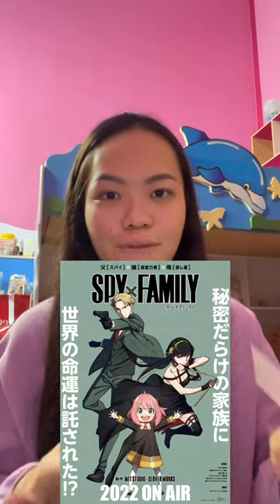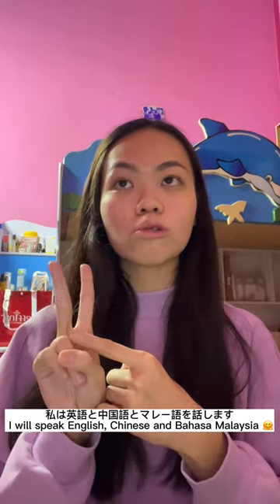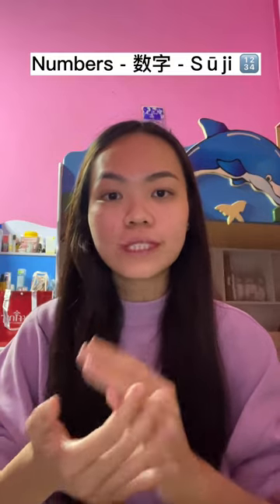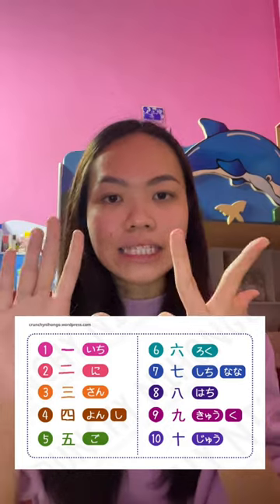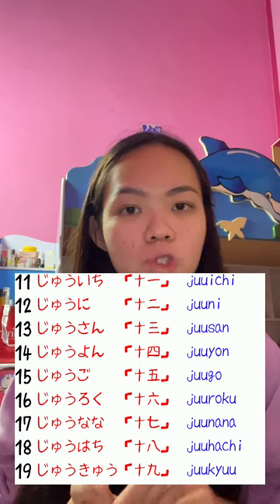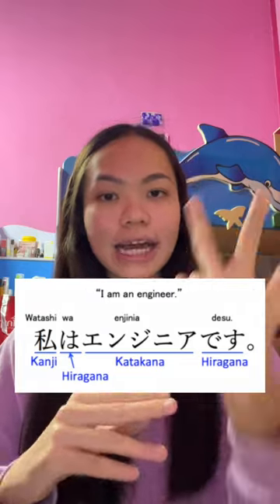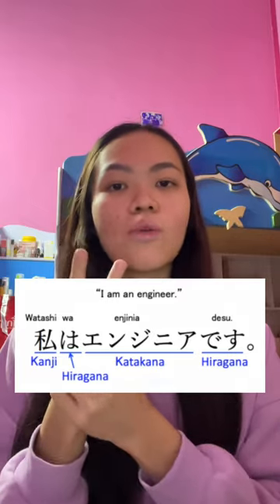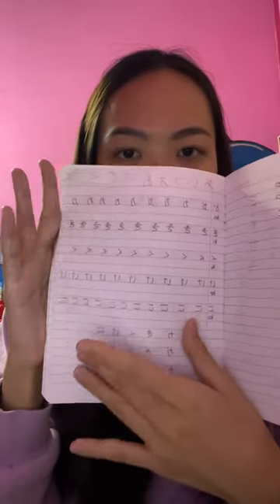WenHui Japanese Presentation